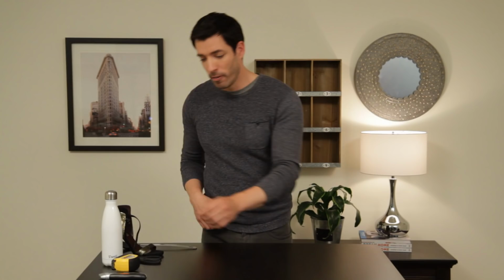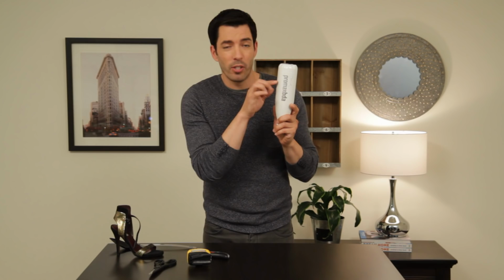Drew Scott's Home Hacks: How to Hang a Picture without a Hammer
What do scissors, high heels and a water bottle have in common? Drew Scott shows that a little imagination can go a long way...to help you hang a picture.